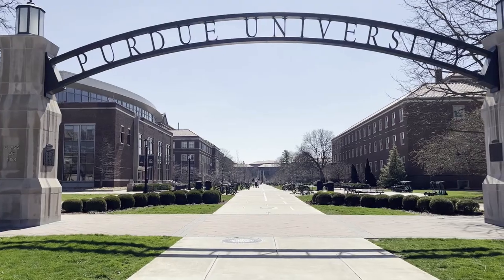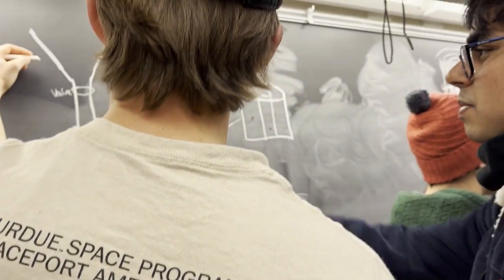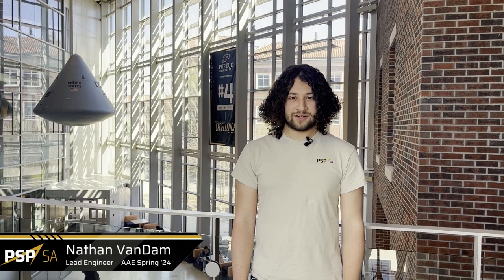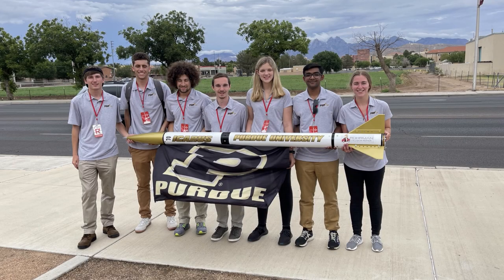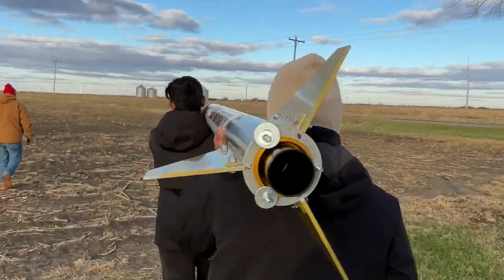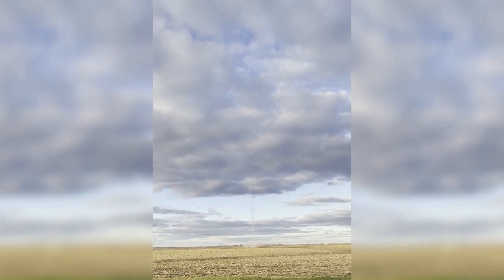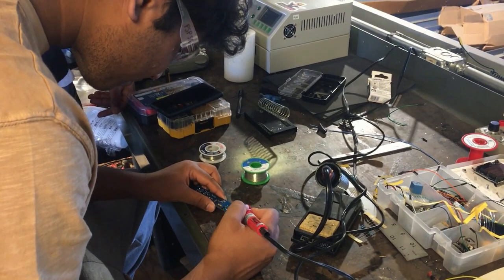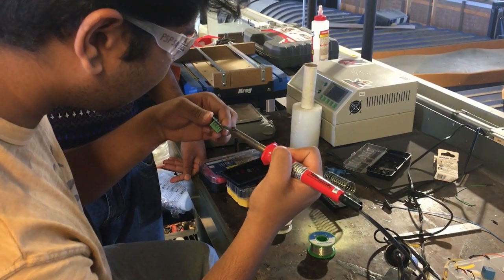Purdue University Spaceport America Cup 2023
This video details the journey of the Purdue Space Program: Spaceport America team as it builds a rocket to reach 10,000 ft and launches it at the Spaceport America Cup in New Mexico.